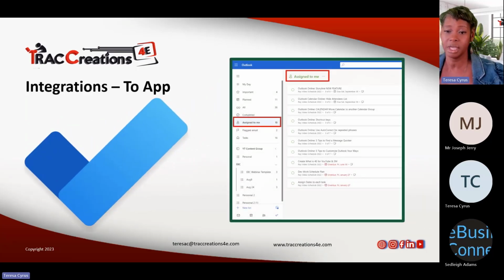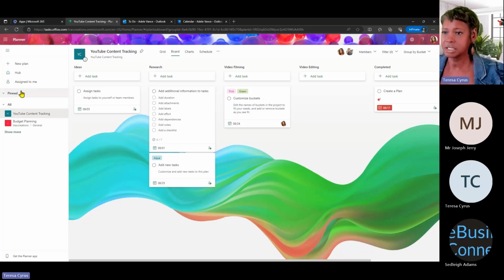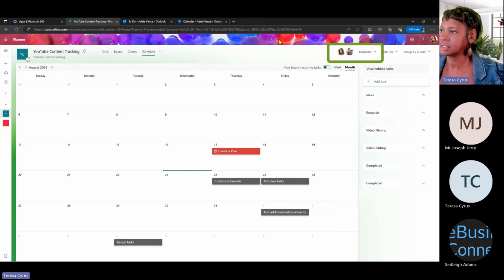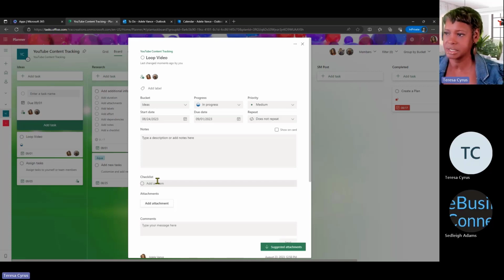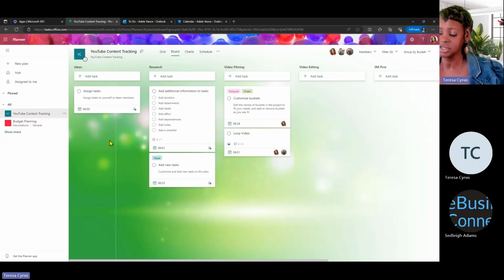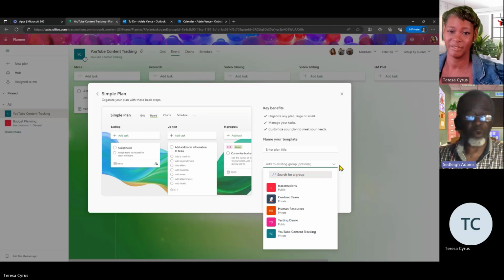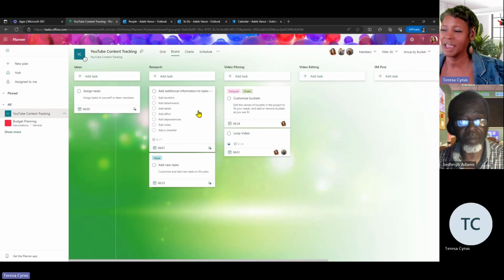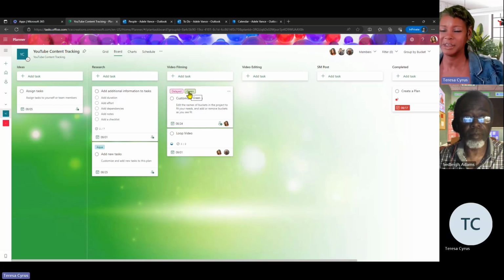Microsoft Planner Overview - Connect Communicate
This video is a live podcast with eBuisiness Connect that demonstrates and discusses the ins and outs of Microsoft Planner.

0:00 Podcast Introduction
4:14 Presenter Background
6:35 What is Microsoft Planner?
7:50 Microsoft Planner & To-Do App Integrations
8:35 Microsoft Planner & Outlook Integrations
8:56 Microsoft Planner Demonstration
9:00 How to Navigate to Planner
9:31 Create a new Plan
10:48 Planner User Interface Overview
11:55 Review Planner Views
13:13 Planner Settings
14:37 Planner's Members, Filters, and Buckets Overview
16:46 How to Create a Task in Planner
19:30 Monitoring Tasks in Planner and To-Do App
22:38 Open Discussion